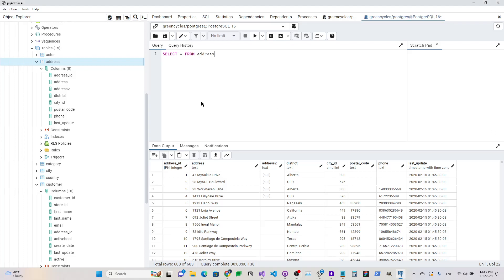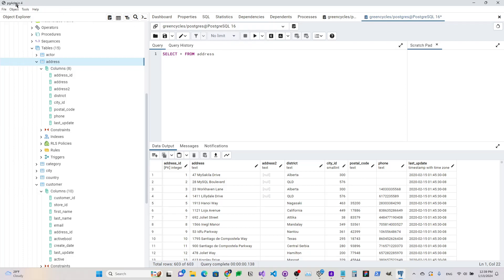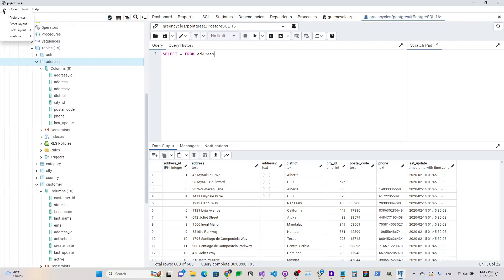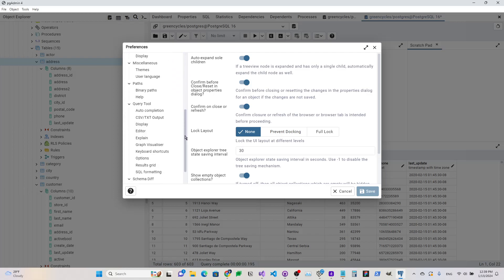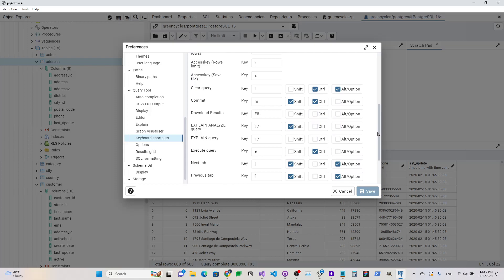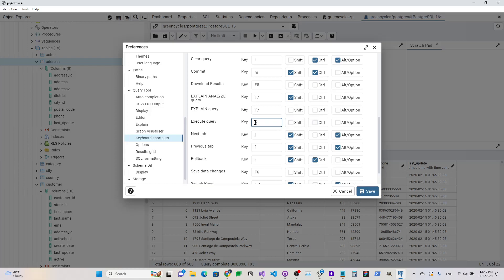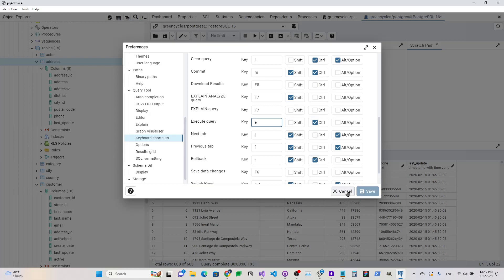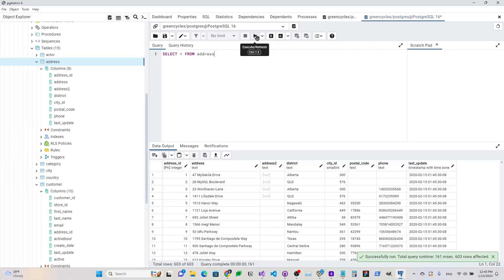How to update keyboard shortcut for "Execute query" in pgAdmin 4.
We look at how to update the keyboard shortcut to execute a query. We navigate to "File - Preferences -- 'Query Tool' tab -- 'Keyboard Shortcuts' tab -- 'Execute query' shortcut"